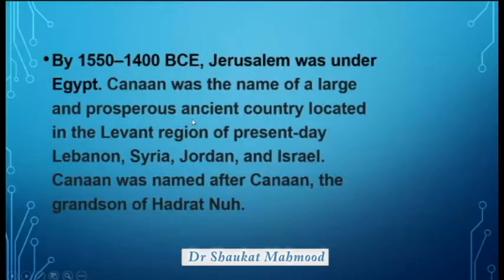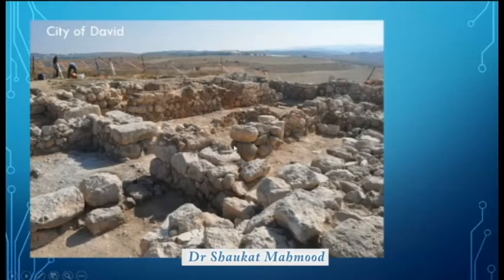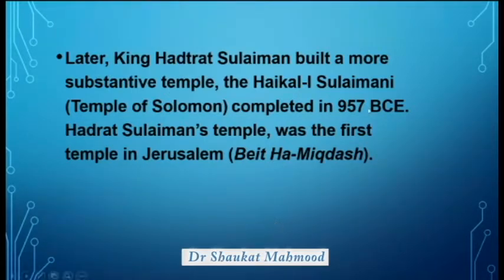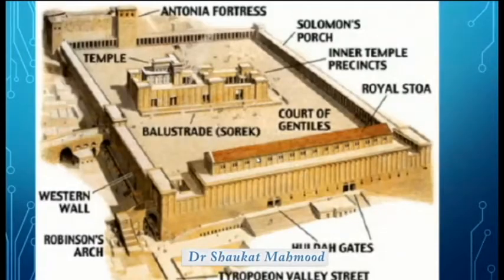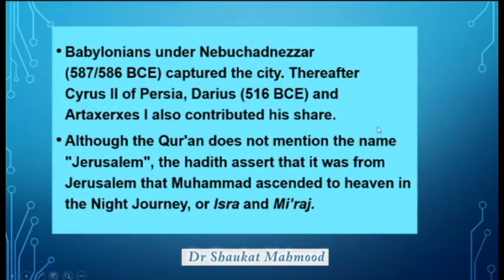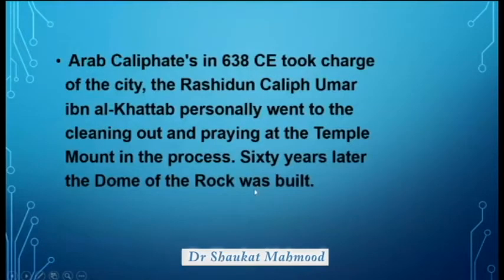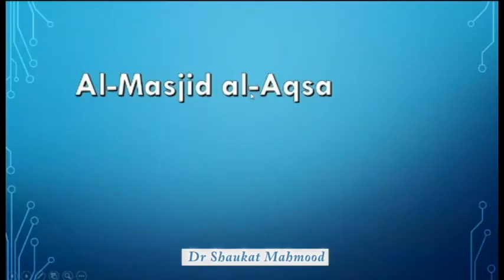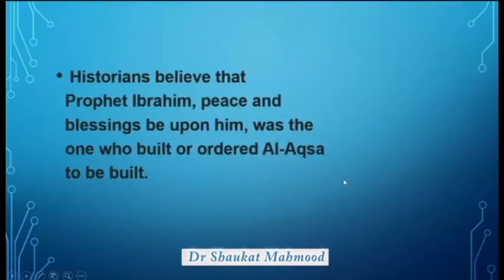Bait al-Maqads (Jerusalem) and al-Masjid al-Aqsa (P-2)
Dr Shaukat Mahmood gave a lecture in a webinar, on the topic “Bait al-Maqads (Jerusalem) and al-Masjid al-Aqsa ” on Thursday 25th June 2021 organized by the Department of Fine Arts, Rawalpindi Woman University, Rawalpindi.